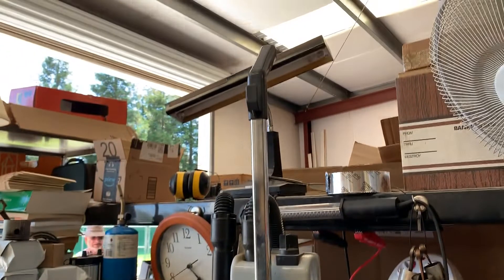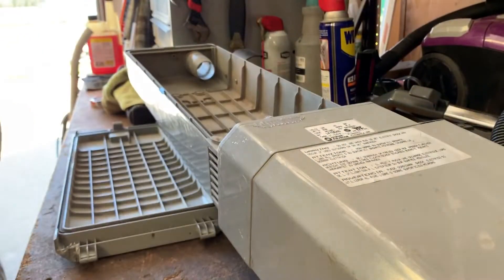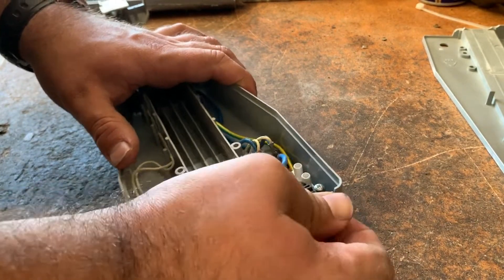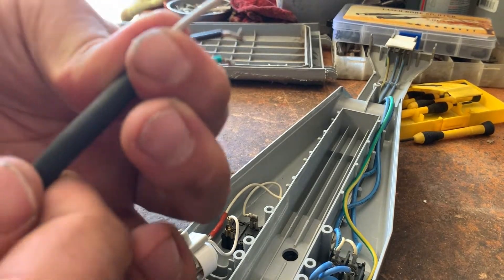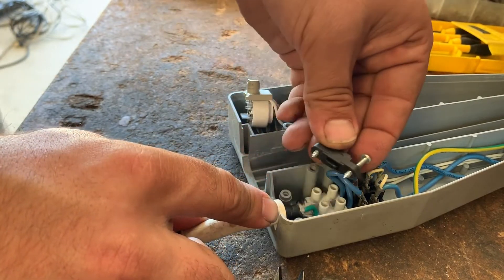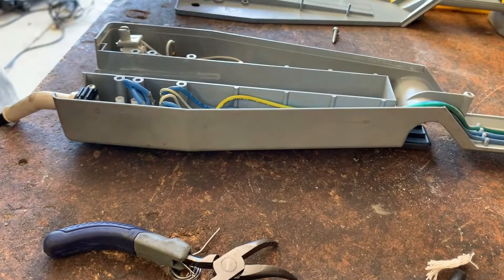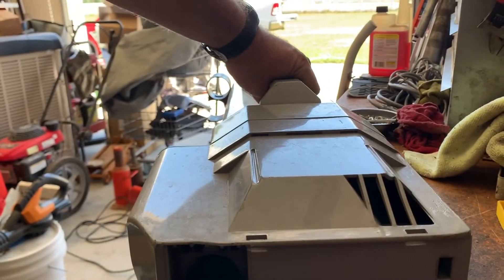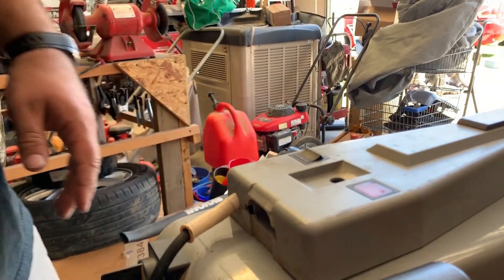Nilfisk Advance Carpetwin Vacuum Cord Replacement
I participate in the amazon affilliate program.